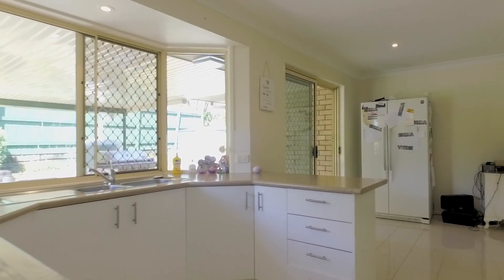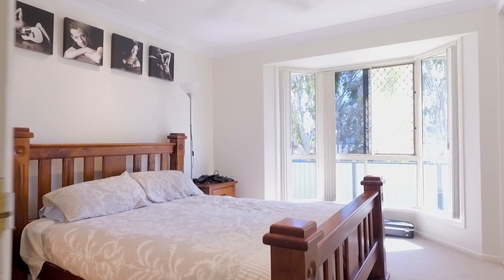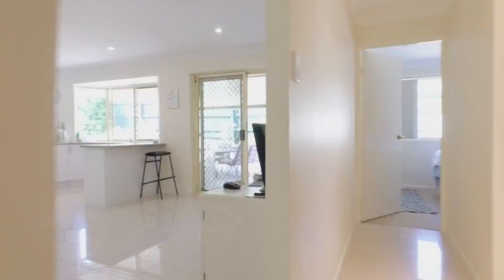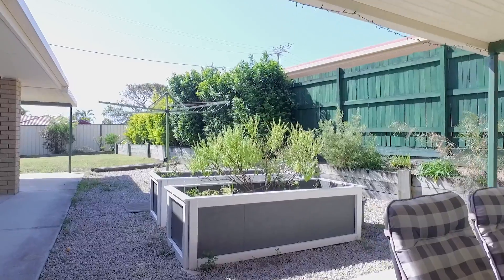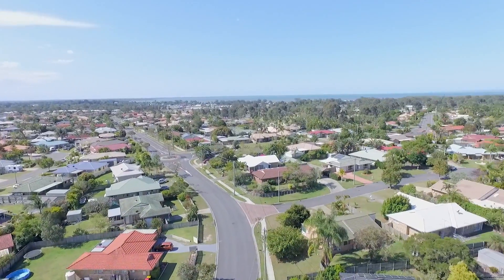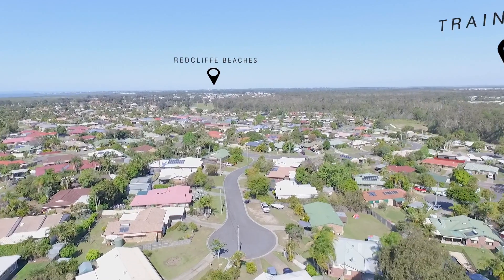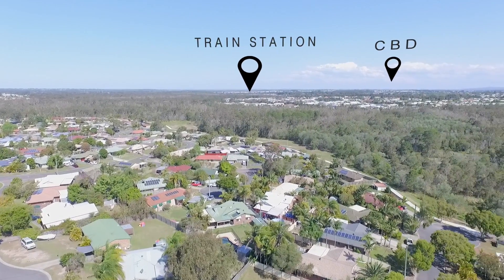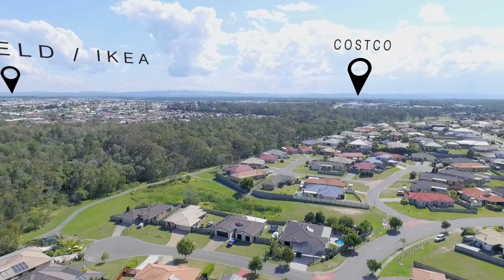1 Vanda Place, Deception Bay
Prestigious family home perched on the top of a hill on the edge of the extremely sort after North Rise Estate. An exceptional sized, single story home offering a large, family block, side access with an entertaining area to boot!
Our sellers are committed elsewhere, are ready to sell today. If you are looking for a home that is sure to excite, this is the one worth inspecting.